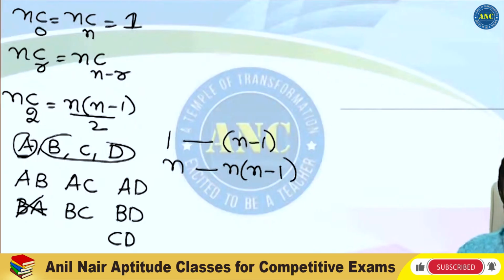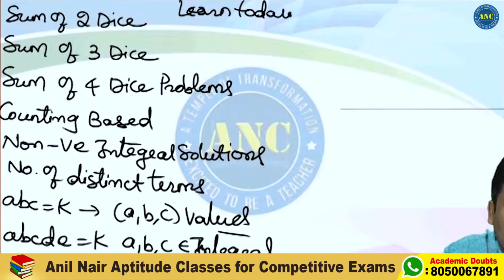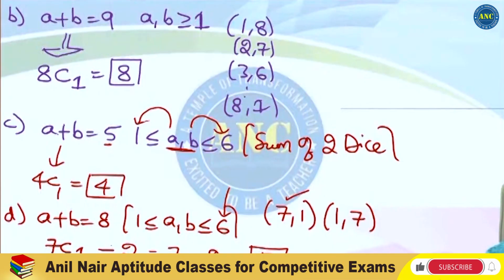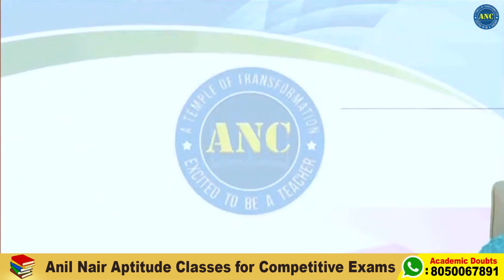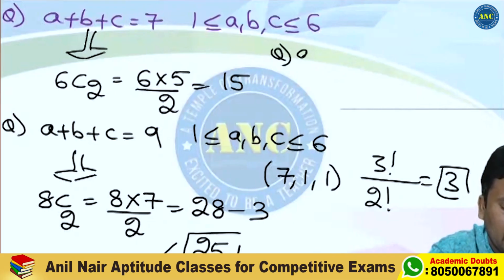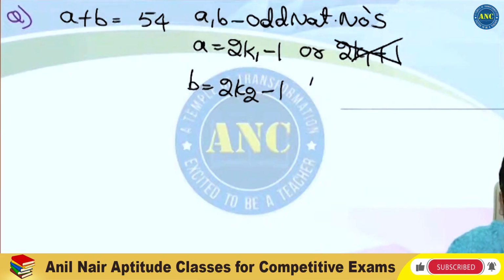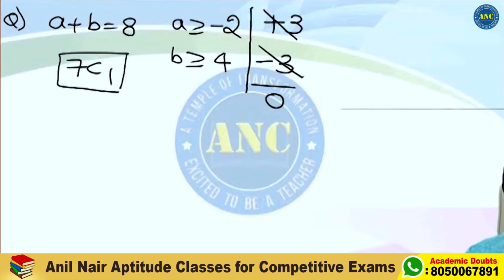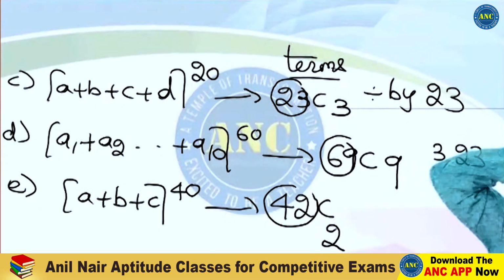Unbelievable Secret Math Tricks that Non-Maths Students Need to See [Part 4 ]